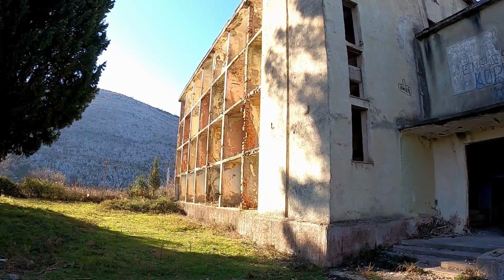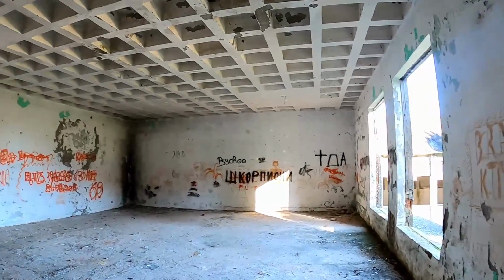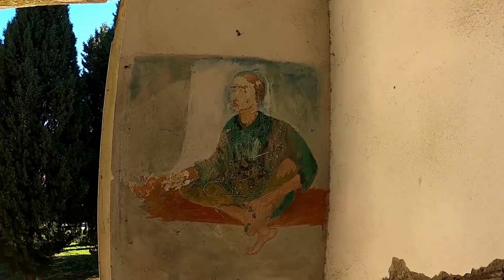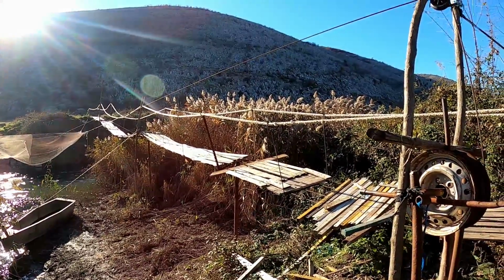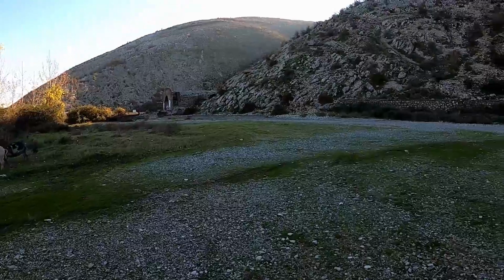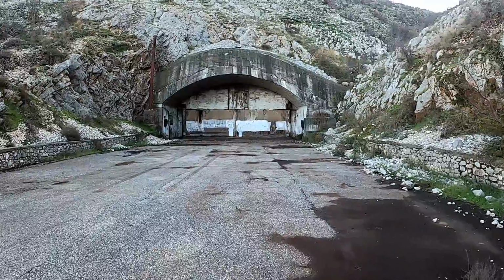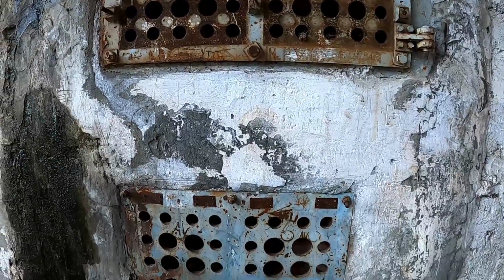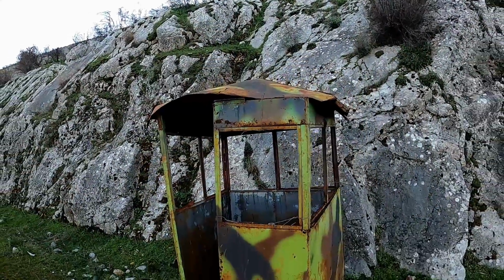🇦🇱 Getting into Gjäder Airbase (MiG Alley)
In Gjäder, Albania I visited this abandoned airbase and barracks to see if I could get into the tunnels in the adjacent mountains and finds some military remains.  But is it really abandoned?